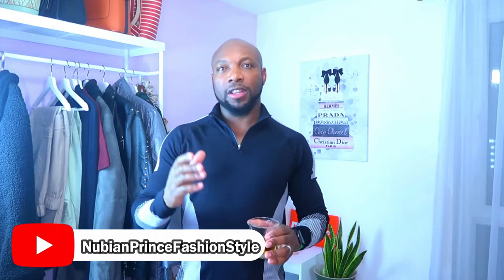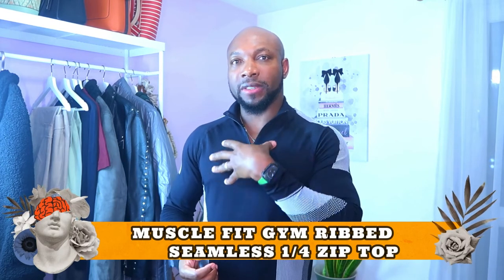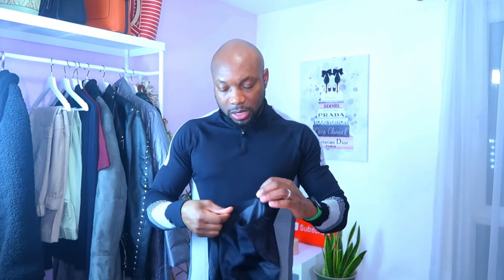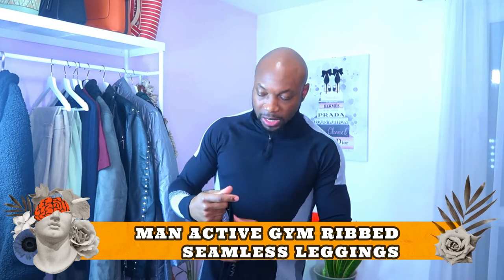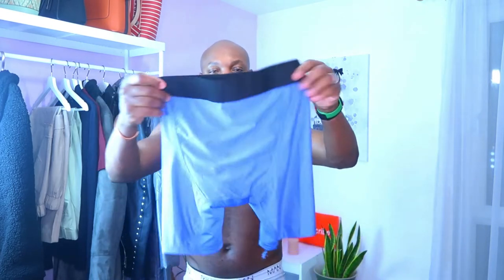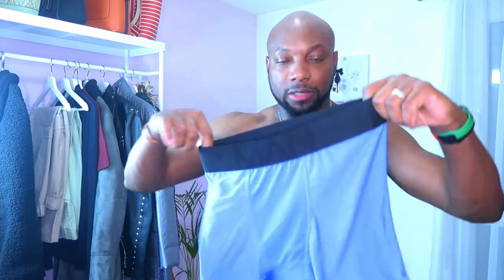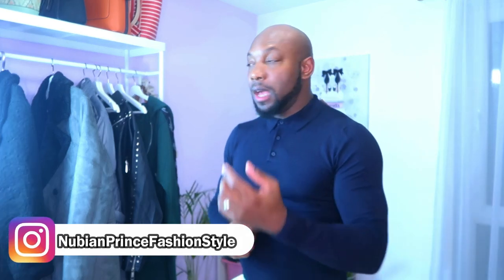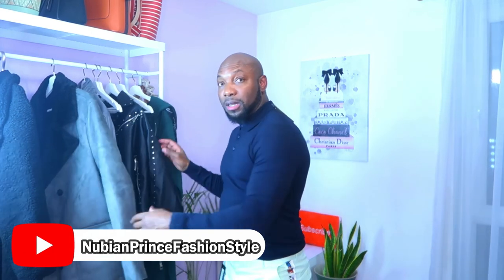HUGE BoohooMan Try On Haul // Is BOOHOOMAN Legit? 🤔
Boohoo Man Clothing Haul | HUGE BoohooMan Try On Haul. Winter is here and adding a few new outfits to your wardrobe. Boohooman has improved a lot on their men's collection. In this Boohoo man review, I share with you a few of what I just purchased off their website. If you are asking if Boohoo man is legit? The answer is yes!

● ▬▬ ☸ SOCIAL's ☸ ▬▬▬●

I hope you enjoyed the video! If there's anything specific you'd like to see from me, let me know!